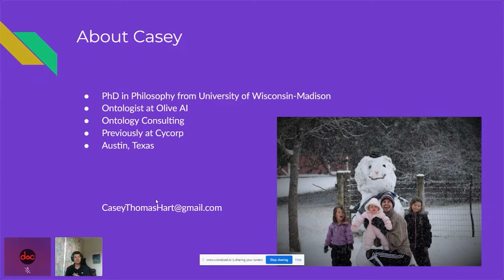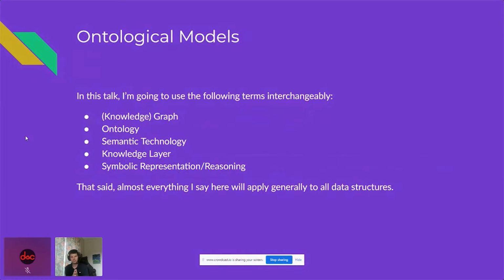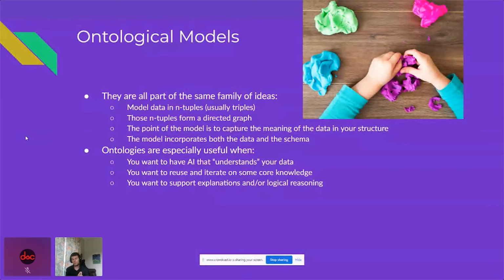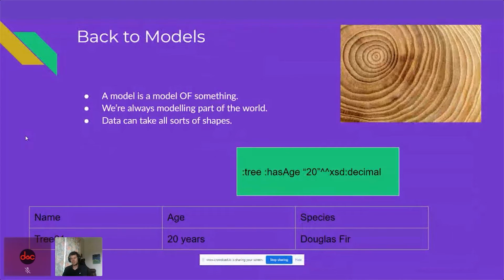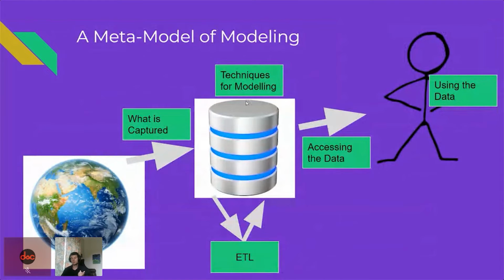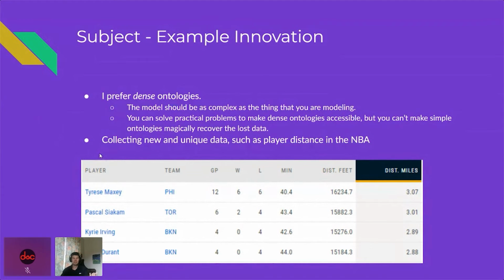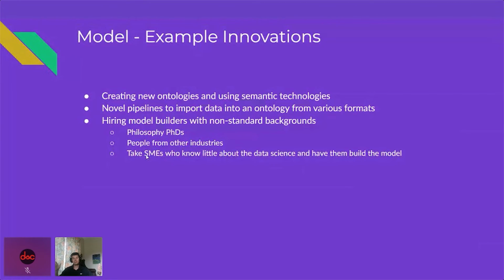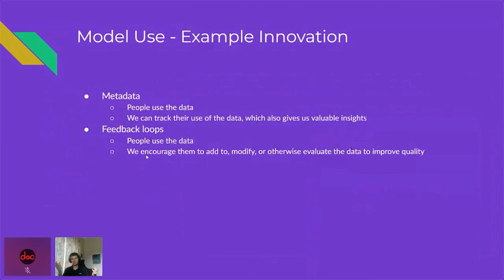Sculpting a Data Model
Casey Hart | Ontologist | Olive